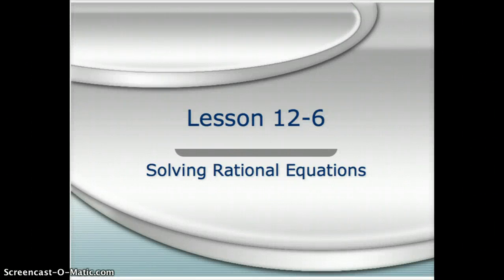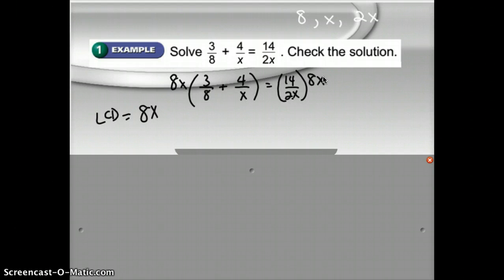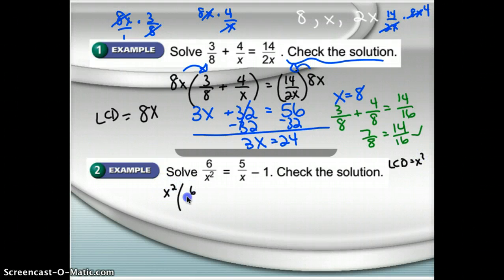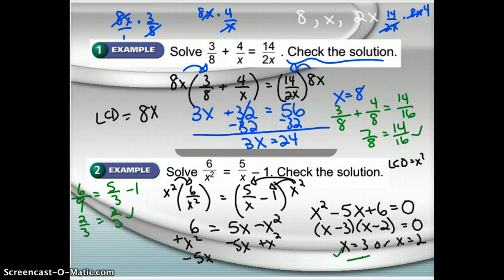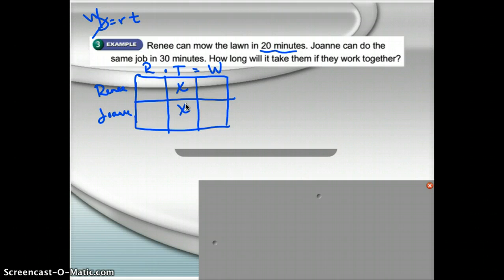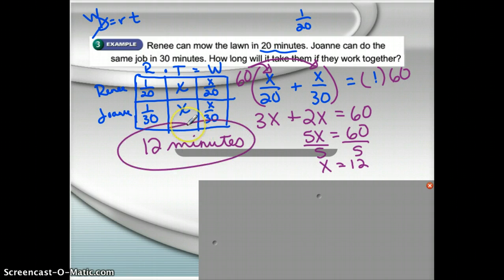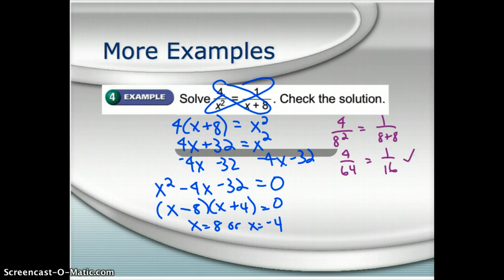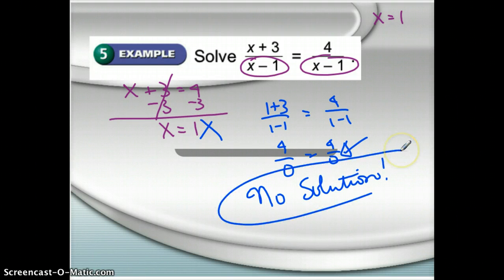Lesson 12.6: Solving Rational Equations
Solving Rational Equations by multiplying by the LCD and by cross-multiplying